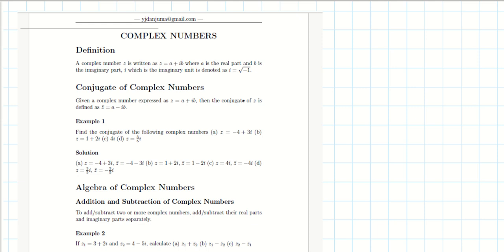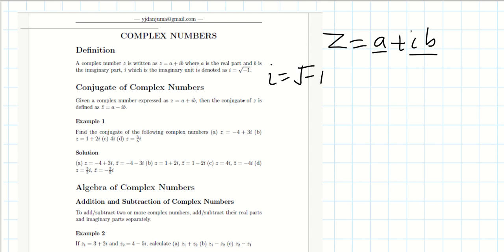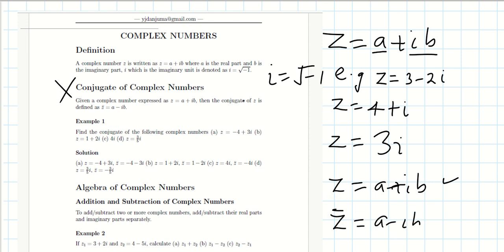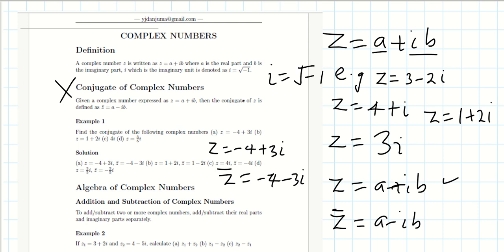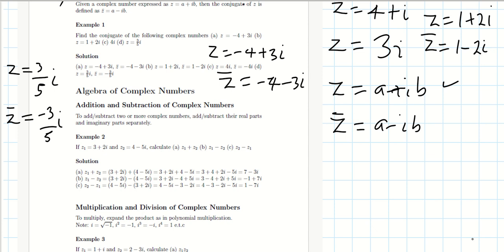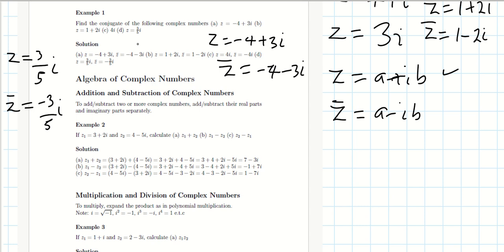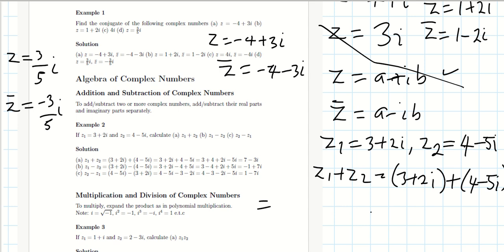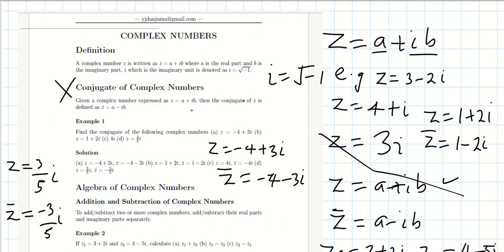Definition, Conjugate, Addition and Subtraction of Complex Numbers